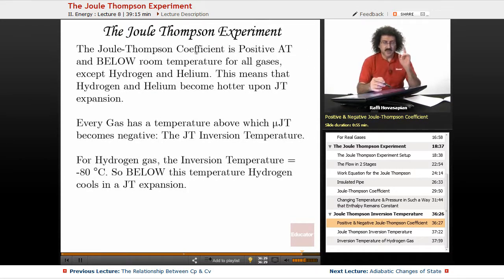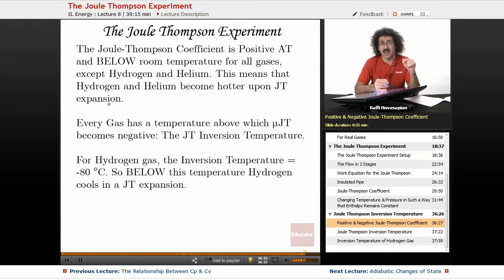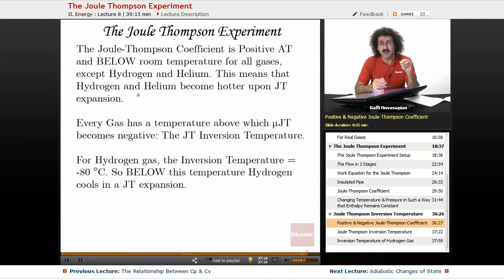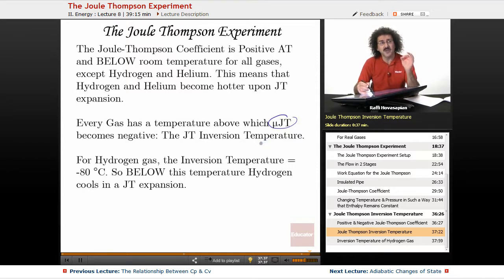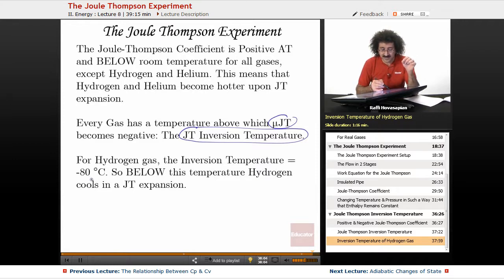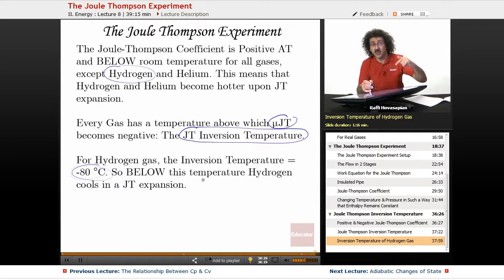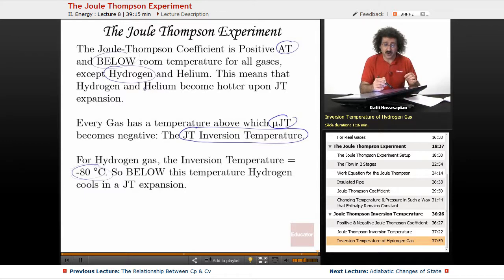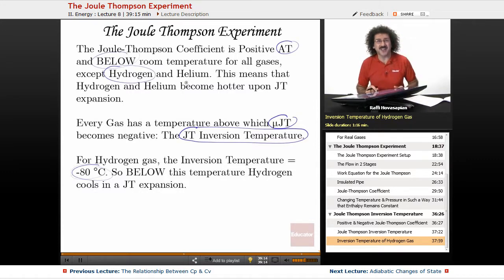“The Joule Thompson Experiment” | Physical Chemistry with Educator.com